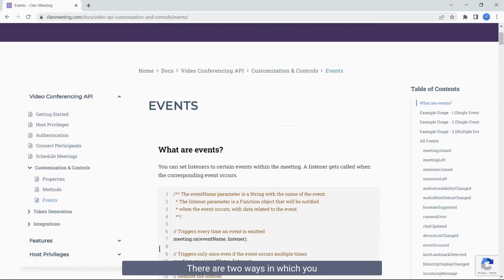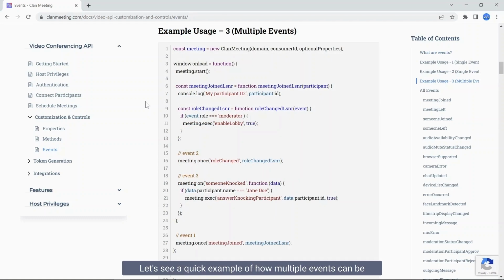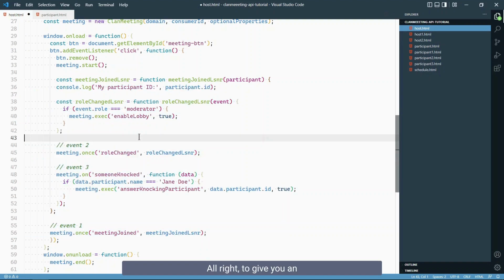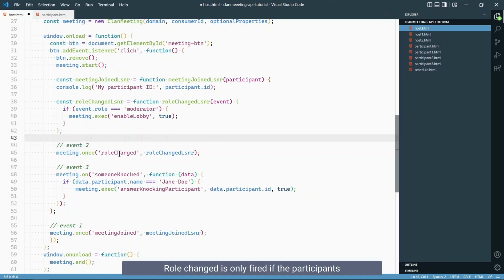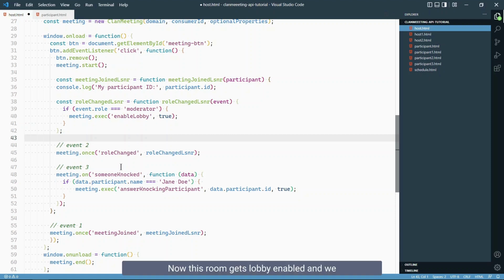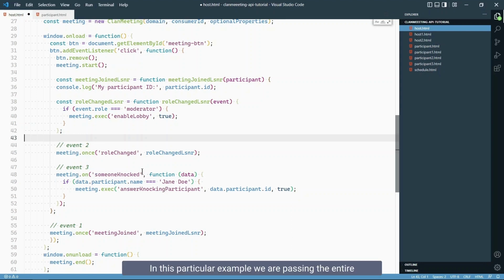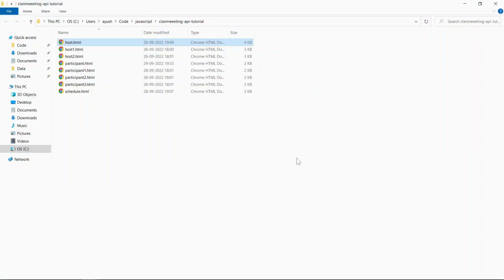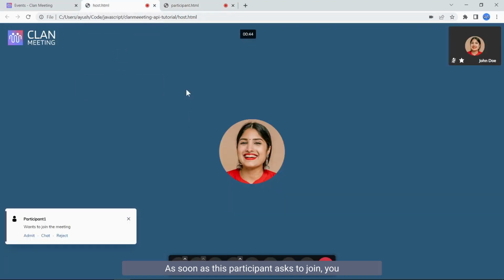Video Conferencing API - Events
*What is Clan Meeting?*

Clan Meeting is a simple usage-based API to add video conferencing into your web and mobile apps without any setup or maintenance costs.

*Ways to integrate video calling into your product*

*Option 1 - Set up your own video conferencing servers and integrate*

Setting up your video conferencing servers gives you the ownership of a completely in-house setup, built and maintained by your team members. However, you should also be aware of the following problems that you might face.

❌ Complicated and expensive initial setup
❌ Minimum server costs to be paid when video meetings are not happening
❌ Months of effort consumed in understanding the internal workings and integration methods
❌ Alternative - Hire full-time experts to maintain and manage the setup. But they are difficult to find.
❌ Achieving auto-scaling based on the traffic for your meetings and recordings

*Option 2 - Use a video conferencing API to integrate*

Instead, you can choose to connect your applications to our conferencing servers using our video conferencing API.

We do all the heavy lifting for you so that you can do what you do best i.e. grow your business!

✅ No setup and no maintenance
✅ Pay only for what you use
✅ High-quality meetings with advanced features
✅ Timely security upgrades and feature updates
✅ Avoid unplanned outages with auto-scaling servers
✅ Technical support and integration guide

*Unparalleled Features*

🔰 Unlimited Parallel Calls
🔰 Custom Logo and Colors
🔰 Data Privacy
🔰 Reduced Time To Market
🔰 Incredibly Customizable
🔰 Volume Discounts
🔰 Nearby Region Hosting
🔰 Scalability & Stability
🔰 Highly Secure
🔰 Cost Effective
🔰 Advanced Features
🔰 Integration Assistance

*In-meeting Features*

🔰 Voice Recording
🔰 Instant File Sharing
🔰 Watch Videos Together
🔰 Live Streaming
🔰 No Downloads Needed
🔰 Screen Sharing
🔰 Reactions & Emojis
🔰 Polls
🔰 Whiteboarding
🔰 Lobby & Locked Rooms
🔰 Moderation & Co-Hosting
🔰 Presenter Mode
🔰 Low Bandwidth Mode
🔰 Virtual Background
🔰 Attendance

*Why stay local when the world could be your marketplace?*

Businesses are using video meetings to:
✅ scale exponentially
✅ cut down operational costs by up to 90%
✅ onboard customers from anywhere in the world
✅ *increase retention rates by 23%* with video support
✅ DESTROY competition by thinking ahead of time